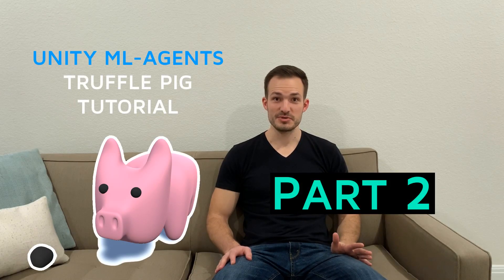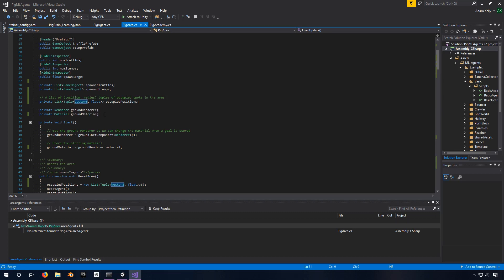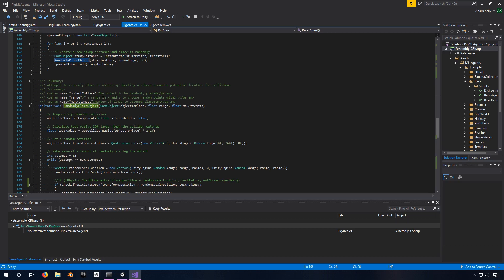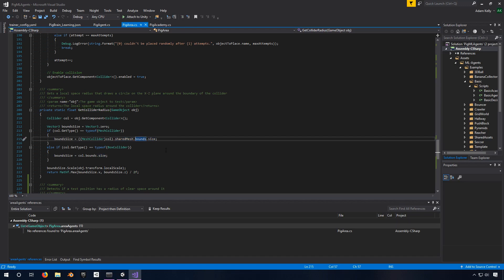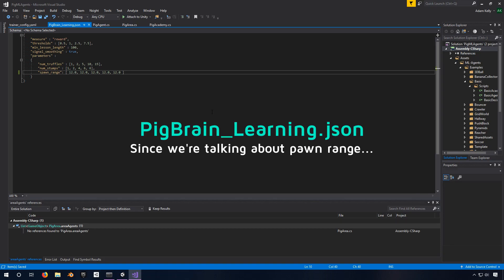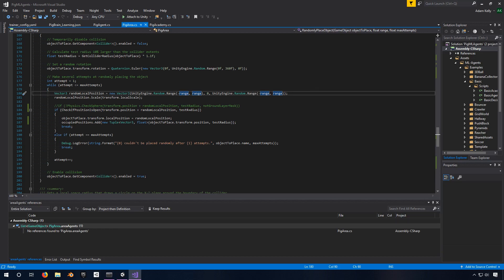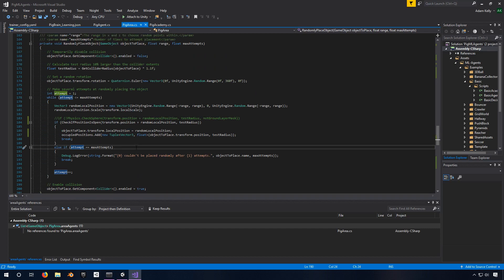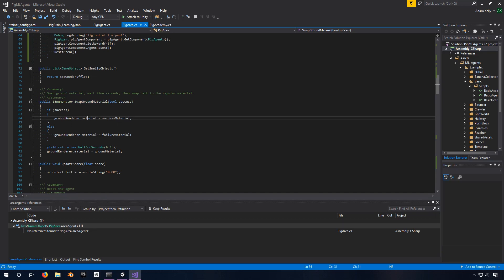Unity ML-Agents Tutorial | AI Truffle Pigs! 🐷 (Update part 2/3)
Update (Part 2) to my Unity ML-Agents Truffle Pig tutorial. Bug fixes and code deep dive.

Learn how to create AI truffle-seeking pigs with Unity ML-Agents and Tensorflow.